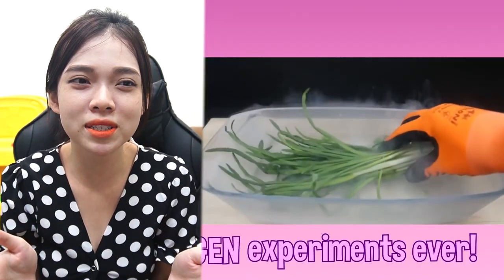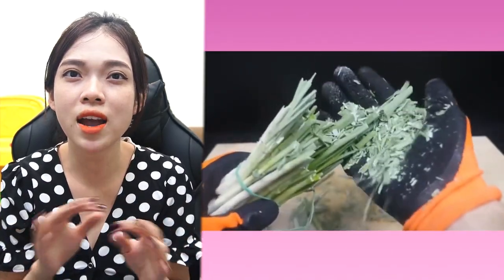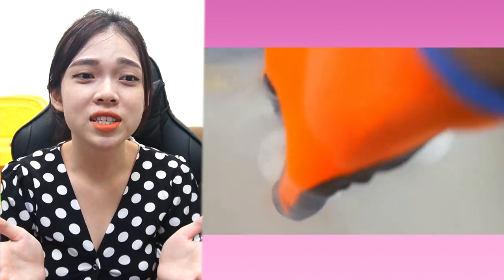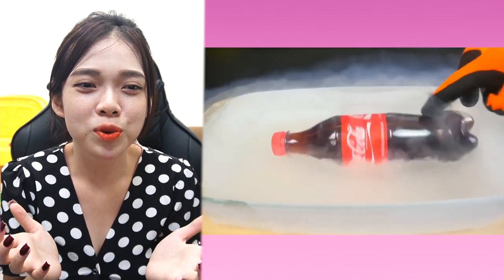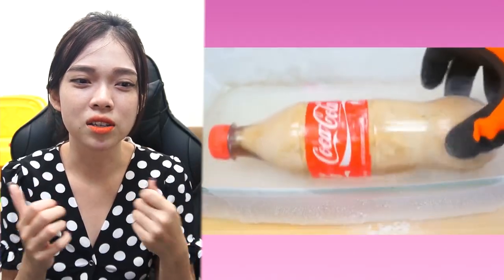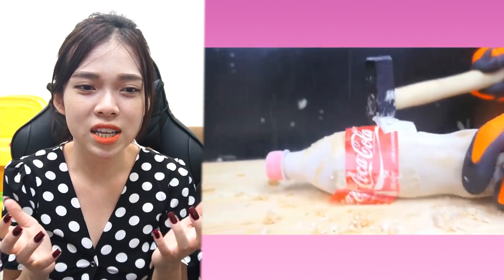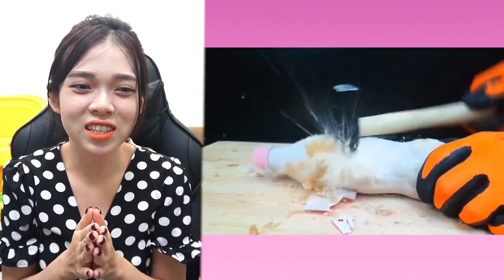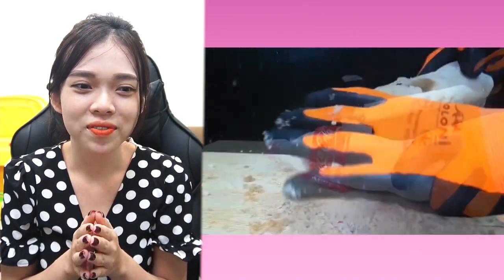Experiment: Insane LIQUID NITROGEN Experiments Which Will BLOW YOUR MIND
My channel specializes in videos about Experiments, Life Hacks, Tests, Ways, Tricks, Car Vs Toys, Car vs Things, Car Vs Everything,

Related: mentos, coca cola and mentos, experiment, coca-cola, experiments, coca cola, coca cola vs mentos, fishing, eel fishing, catch eel, exsperiment, underwater, coca cola in aquarium, super reaction, baking soda, myexperiments, mentos underground, coke underground, car vs, test, tricks, car vs coca cola, car vs balloons, coke with balloons, fish trap, eel trap, catch fish, fish trapping system, unique fish trap, eel fish, eel fish hole, gaint big fish, reaction, coca cola coca cola and mentos, amazing technology, best fishing video, coca cola and mentos catch a lot eels, amazing technology | coca cola vs mentos catch crocodile in underground hole, coca-, experiment coca cola and mentos
Food List: eggs, egg yolk, pan fried egg, onion rings, corn dog, cheese, mozzerella, matt stonie, zach choi, banana, cherries, gummy, no talking, asmr, coconut, gummy fruit, gummy bear, grape fruit, donut, milk shake, lemon, mango, orange, orange gummy, egg gummy, pomegranate, plumb, rasp berries, watermelon, watermelon gummy, food hacks, pizza, bread, pasta, corn dog, soda, coca cola, apple pie, hamburger, fish, salmon, clam chowder, hot dog, ribs, bagel, toast, nutella, ribeye steak, deep dish pizza, chocolate, cookie, biscuit, cereal, tacos, chips, cheetos, lays, pringles, thanksgiving, popcorn, chocolate bar, oatmeal, kale, olive oil, pork, bacon, sausage, oreo, m&m, ruffles, kettles, smores, ahoy, food emoji, curry, sauce, gingerbread house, cheeseburger, muffins, butter, Heinz, Kellogg, pillsbury, mushroom, onion, eggplant, plum, melon, tofu, soy, nuts, dumplings, desserts, pastries, salads, snack foods, stews, beef, rice, lobster, honey, sugar, sugary, cake, pepsi, mcdonalds, Wendy’s, Burger King, subway, Chile, cheese, Indian curry platter, rocket pops, fruit by the foot, French fry, poutine, vanilla, bbq, pocky, dunking donuts, whopper, KFC menu, fried chicken, baconator, cupcake, malasada, fruity, calories, ramen noodles, hot fudge, Popeyes, marshmallows, chipotle, peppermint, Rees’s pieces, French toast, whip cream, gummy worm, root beer, pumpkin spice latte, pancakes, five guys, quarter pounders, Big Mac, yogurt, greek yogurt, sauerkraut, corn, grilled cheese, cheesecake, egg roll, spring roll, nacho, pizza rolls, roast beef, Twinkies, gummy food, real food, snake, lion, tiger, spider, pancake art, edible diy, candy, gummy candy, sour, slime, mystery slime, hershey’s. Food arty, food hacks, diy food, lasagna, pound, dish, Japan, fluffy, omelet, dinner, lunch, breakfast, treat, toy, cast iron, scalloped, munchies, sushi, sashimi, syrup, coffee, milk, pepperoni, tomato, croissants, truffles, gold edible, ball, waffle, brownies, fish sticks, snack, pretzel, nugget, one pot, homemade, restaurant, mocha, cinnamon, fluffiest, ice cream, Mac ’n’ cheese, express, pull, veggie, meal prep, poppers, New York, cauliflower, party, recipes, minutes, hour, tasty. Dough, wings, creamy, satisfying, flavour!